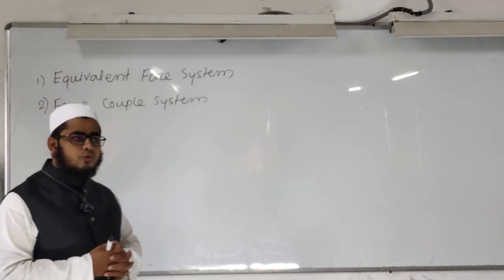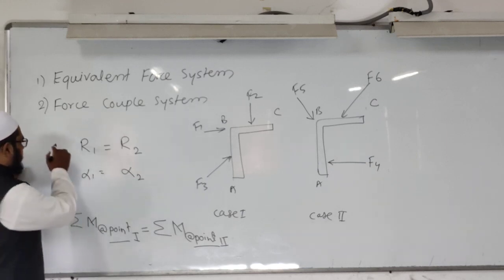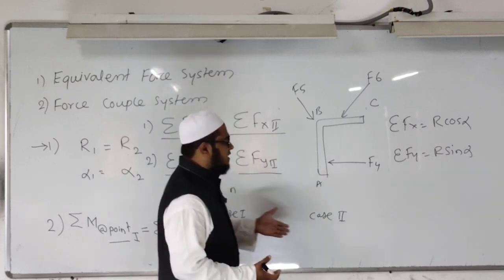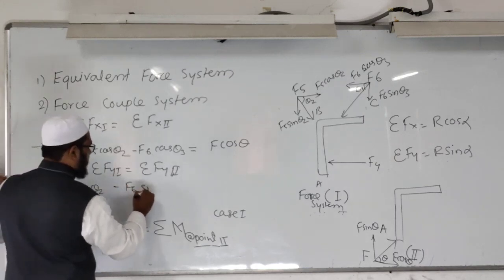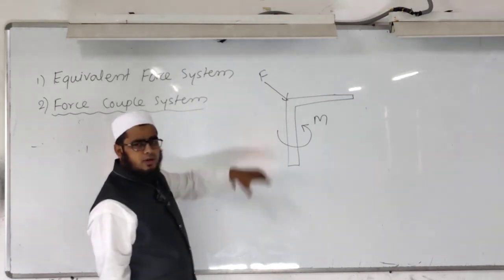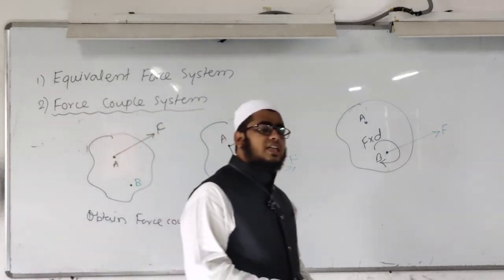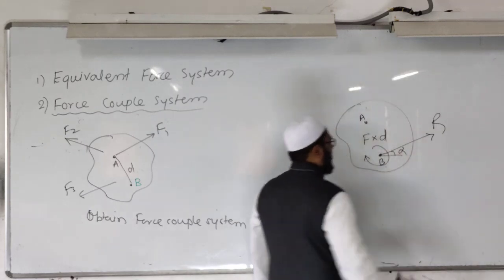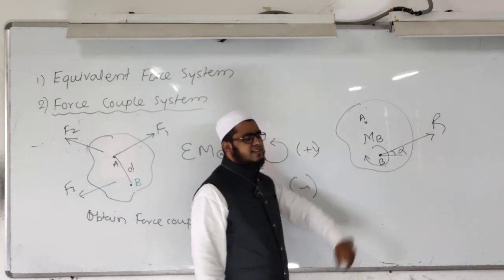Equivalent force system